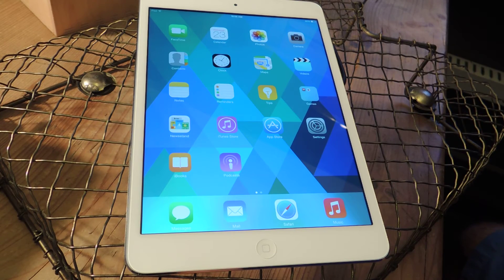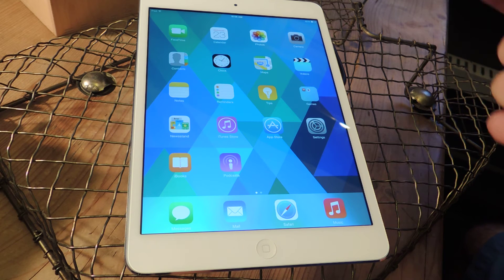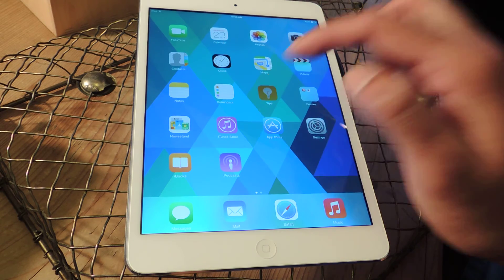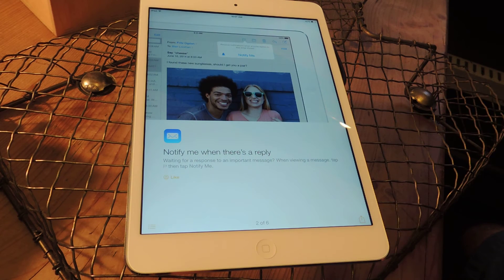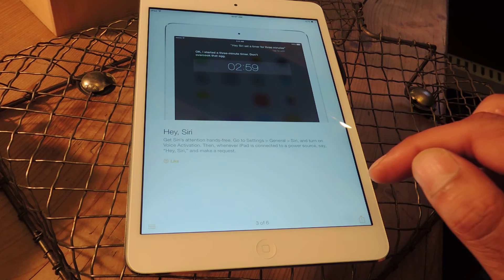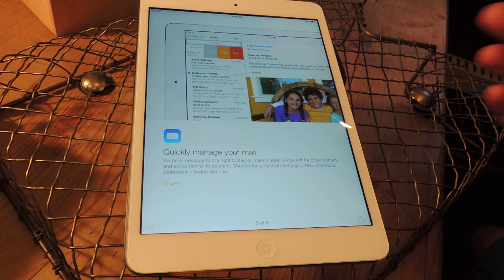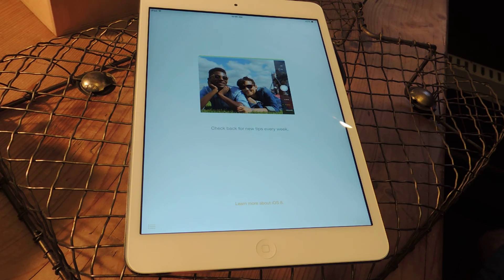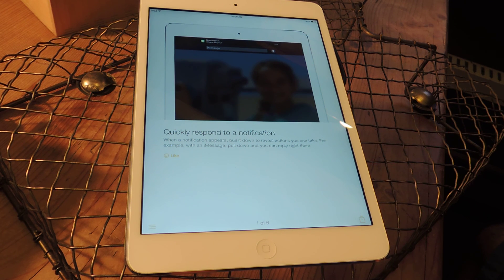iOS 8's New Tips App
How to Make Sense of iOS 8's New Features

In this video, I'll show Apple's new Tips app, which shipped with the 4th beta of iOS 8. The app is meant to help ease the transition for users coming from older versions of iOS.

Because iOS 8 brings quite a few changes to the table, the Tips app can help to familiarize new and old iOS users to all the changes in the new build, with new tips slated to come every week.